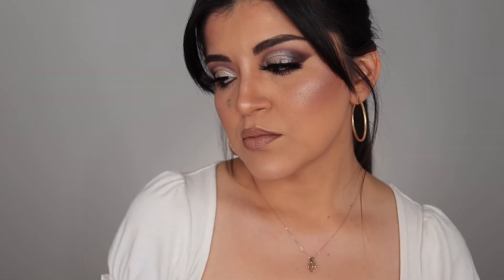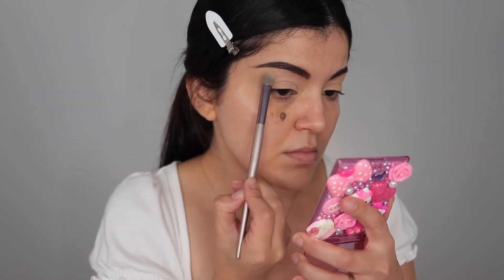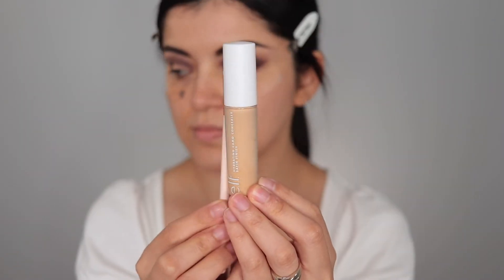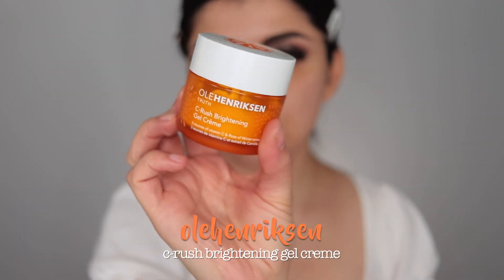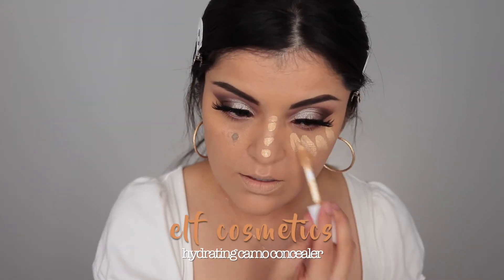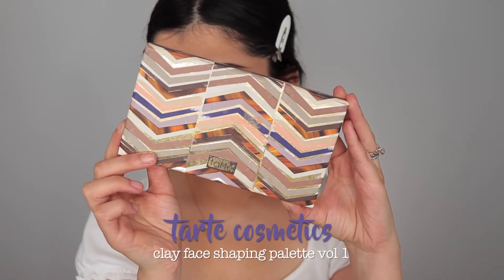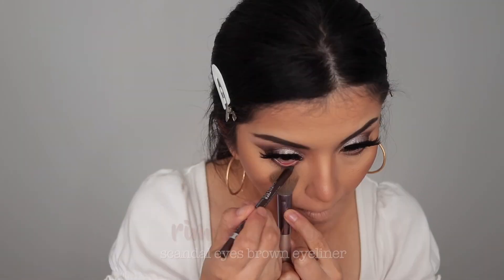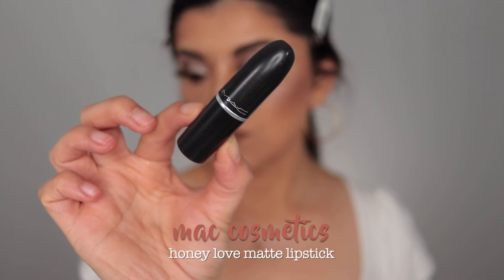EASY FALL GLAM MAKEUP TUTORIAL | CREAM & SUGAR ELF BITE SIZE PALETTE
Hola!! I created this easy glam cut crease makeup look using the cream and sugar elf bite size palette. Its perfect for fall or anytime you want to feel super glam! Let me know what you all think!
XO - Blanca
PS: Had to re-upload this =(

Super Soft Wonder Blender Sponge is a DUPE for the Beauty Blender / Real Techniques Beauty Sponge.. GET IT!!)Carbon Coco : Blanca15

Too Faced Peach Perfect Setting Powder: